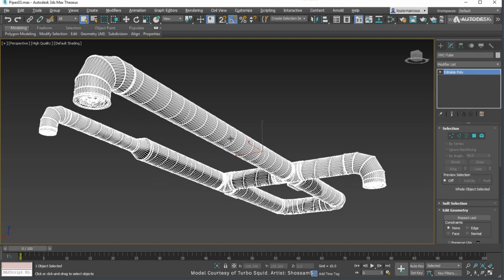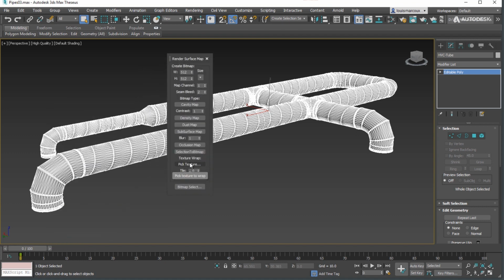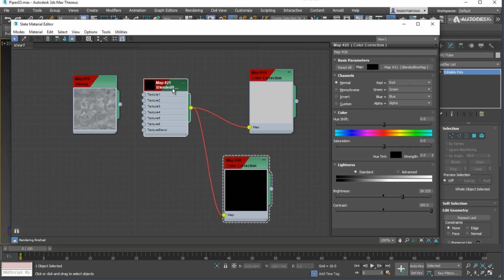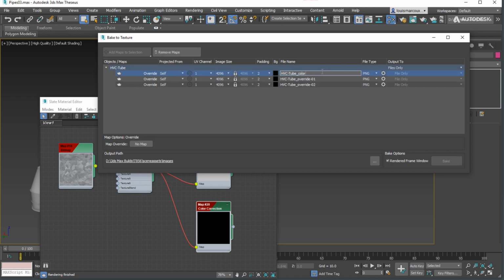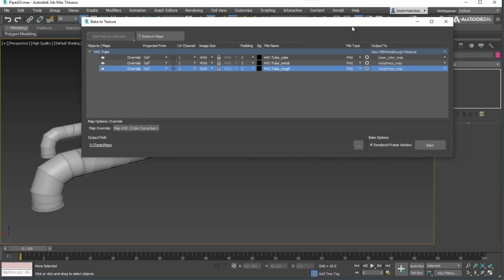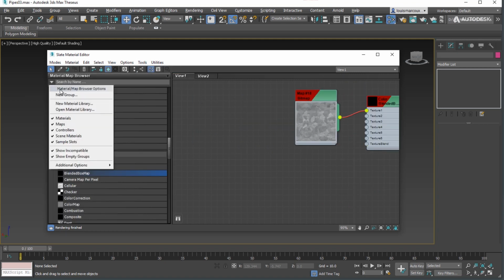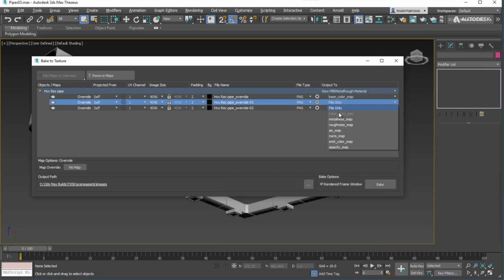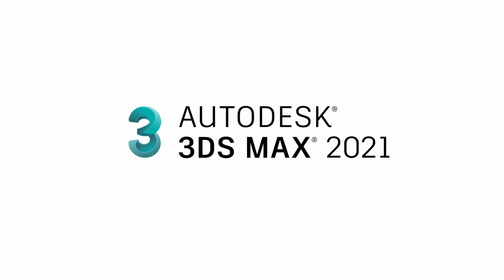Bake to Texture: Creating a New Material with Overrides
In this video, Ken Larue walks you through making a custom material using Override maps in Bake to Texture (BTT).

► Visit AREA by Autodesk to find answers to your questions on our forums, showcase your work in the gallery, read blogs written by the creators of 3ds Max, and find more learning content.